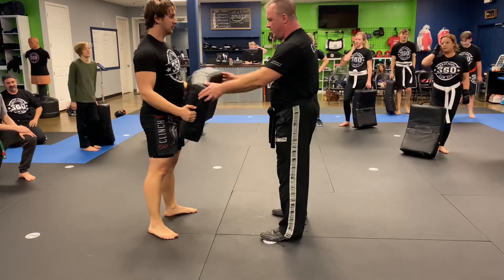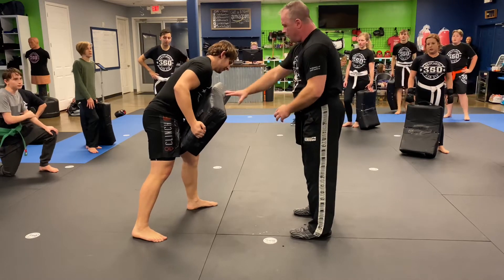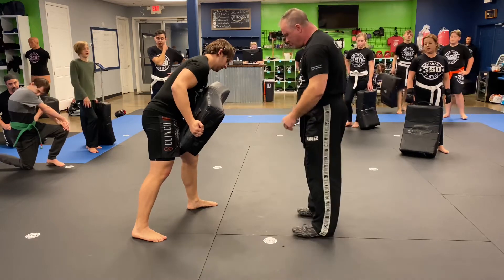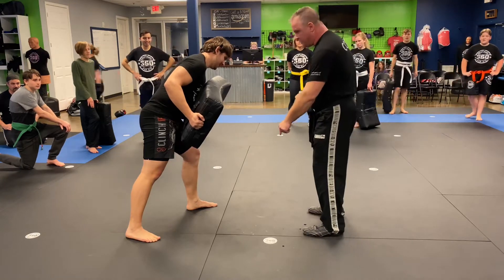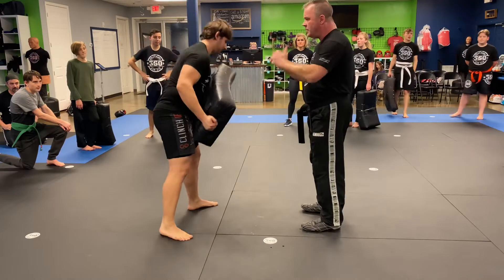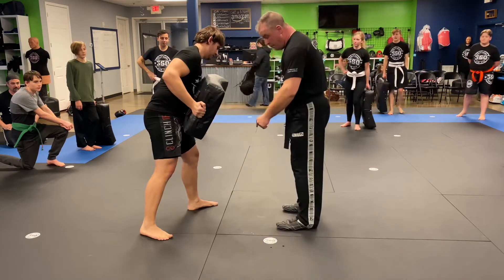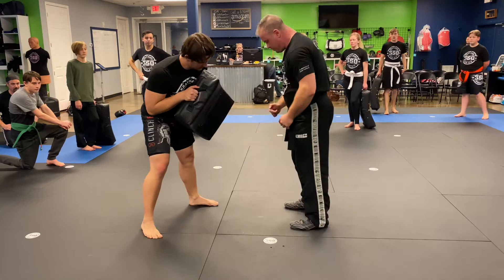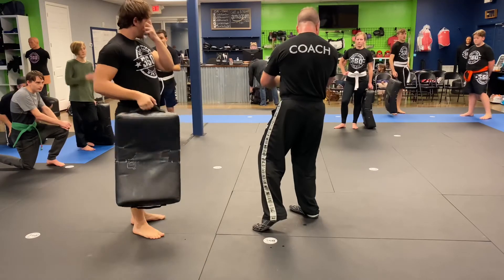Stomping Knee Strike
When close to an opponent and you have the option of delivering a knee strike, a variation to help generate power is the stomping knee. It helps to move energy up and through the hips allowing you to deliver a slightly stronger knee then just simply stepping forward.